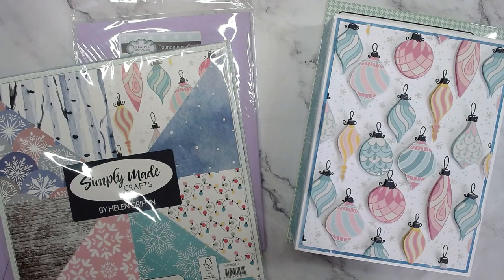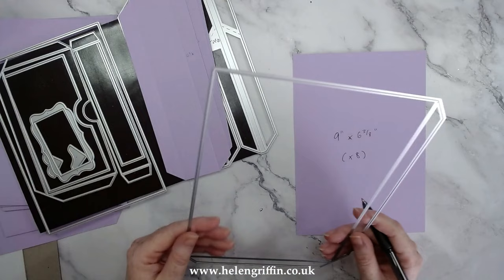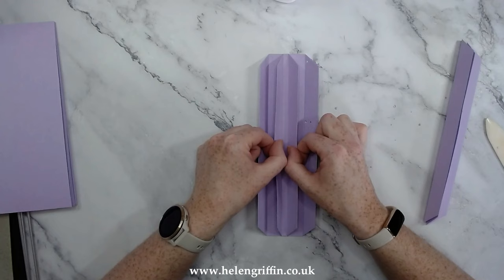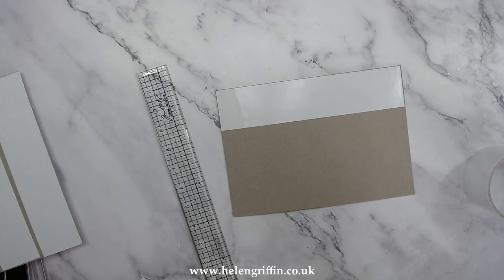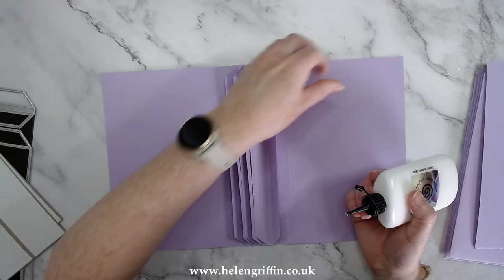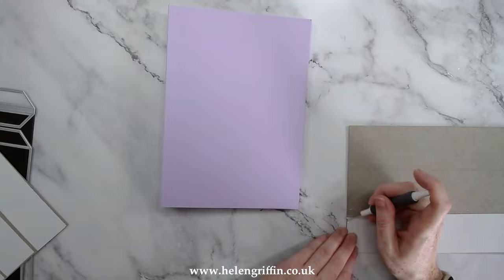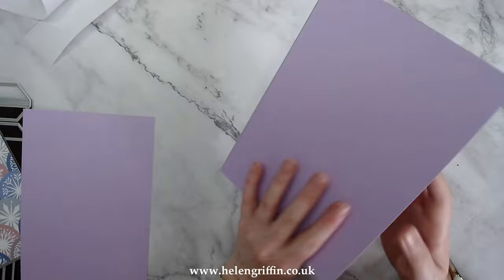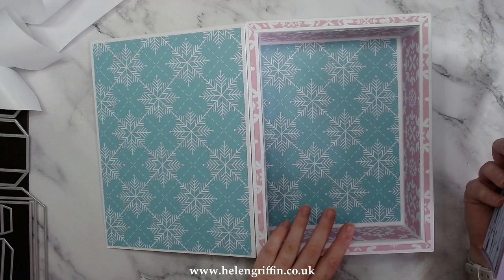Winter Sparkle Large Album Tutorial | Cover, Spine & Pages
Winter Sparkle Large Album Tutorial | Simply Made Crafts | We start the Large Album from the very beginning - cover, spine & pages

• Simply Made Crafts Die Set Winter Sparkle Large Shadow Frame Album Box |...

• Simply Made Crafts Die Set Large Album Set of 11 | Moving Pages Collection

• Simply Made Crafts Die Set Winter Sparkle Winter Scenes | Set of 12

• Simply Made Crafts Die Winter Sparkle Medium Poinsettia | Set of 7

• Simply Made Crafts Stamp & Outline Die Set Winter Sparkle Sentiments | Set...

• Simply Made Crafts A4 Ephemera Pack Winter Sparkle | Set of 27

• Simply Made Crafts 12in x 12in Paper Pack Winter Sparkle 250gsm | 24 Sheets

• Stamps By Chloe Embellishment Bling Box | Frosty Christmas Collection

• Premium Double Sided Adhesive Tape - Width: 1.97 Inch (50 mm) - Length: 27...